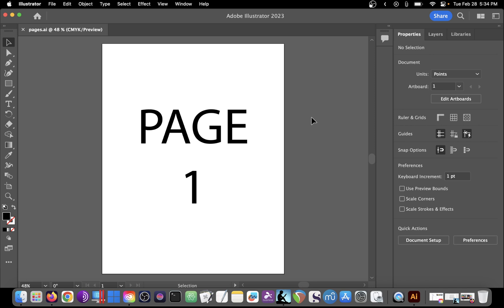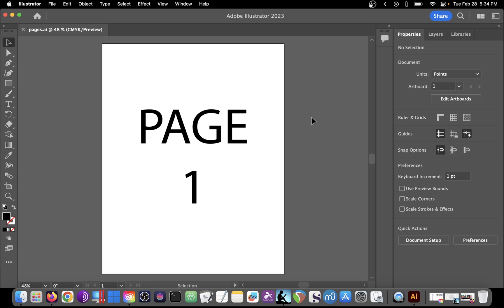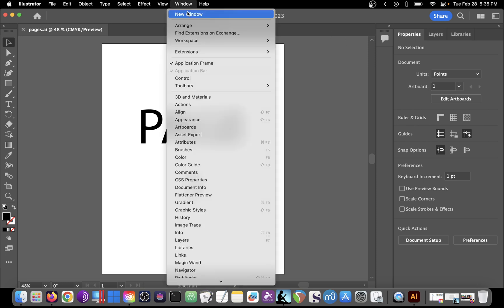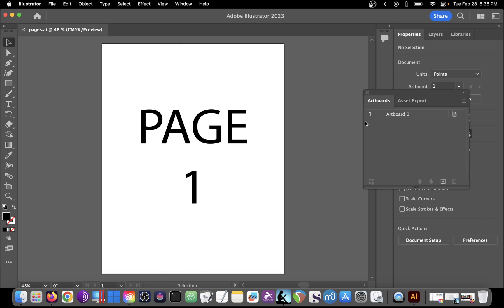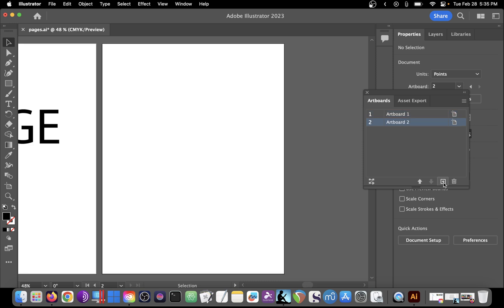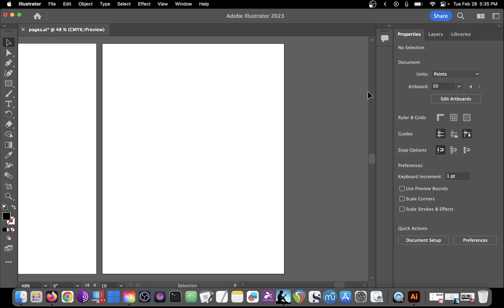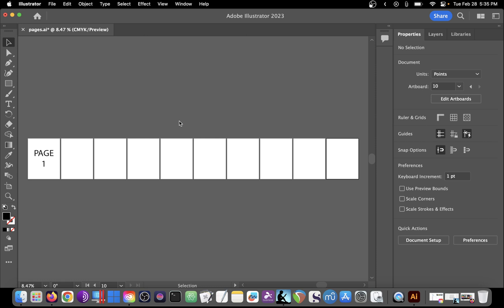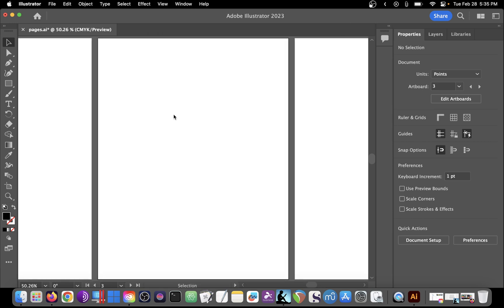🔥 Adobe Illustrator - Create New Pages - Add New Artboards - Multiple Page PDFs